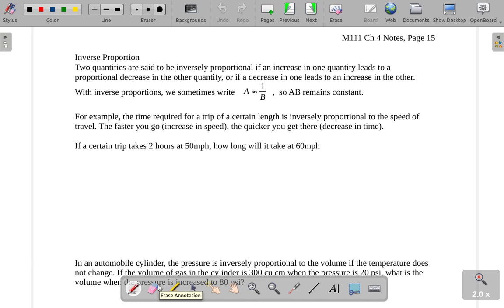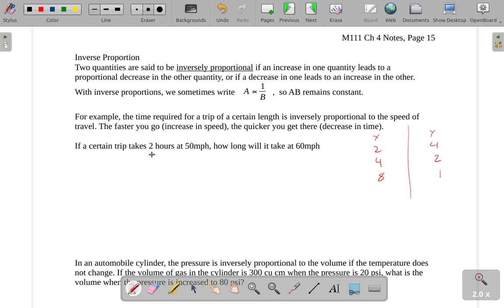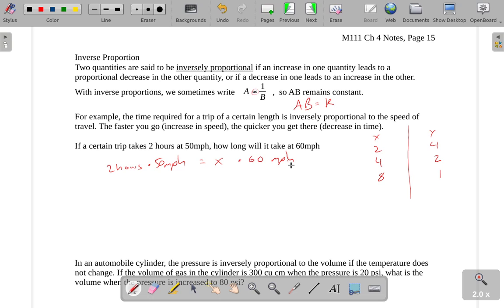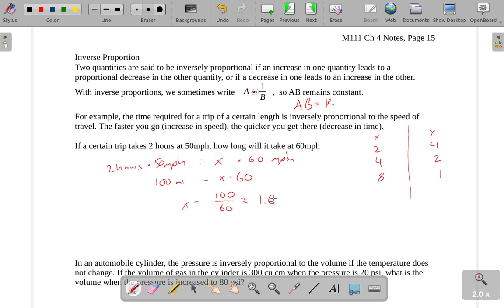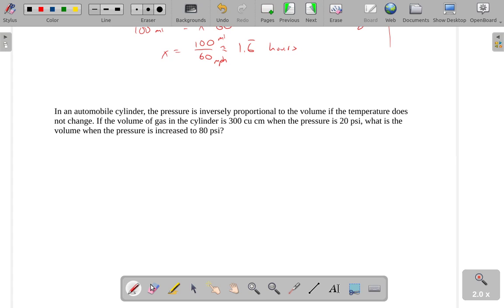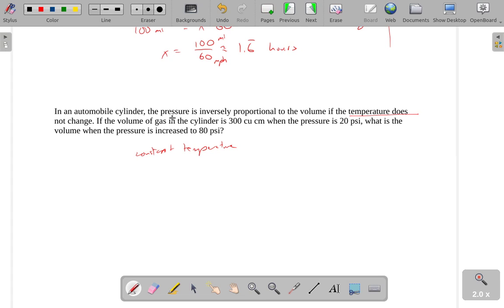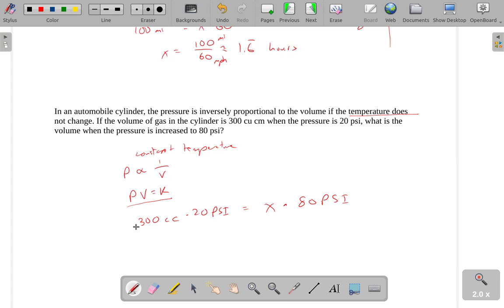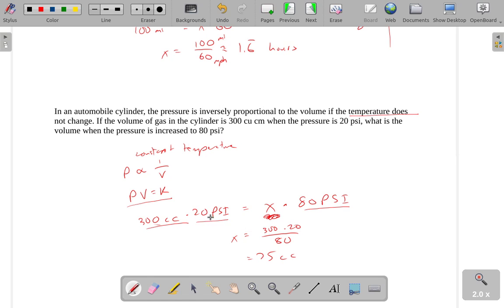M111 4.2-5 Inverse proportionality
Inverse proportionality